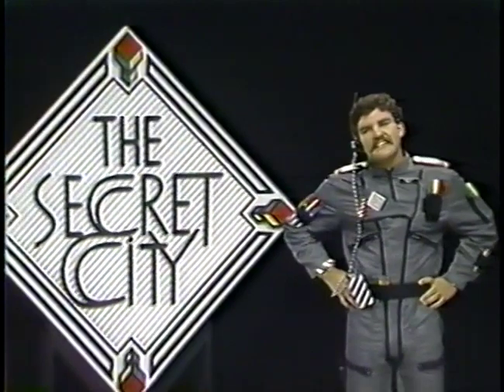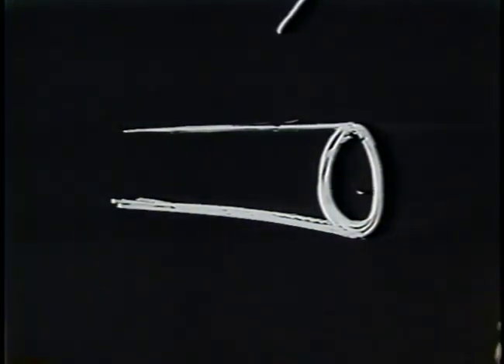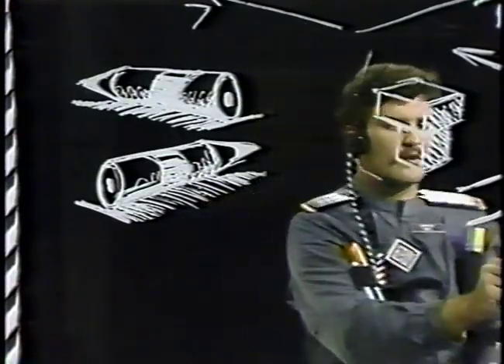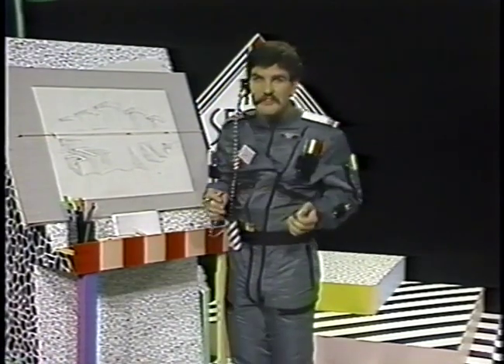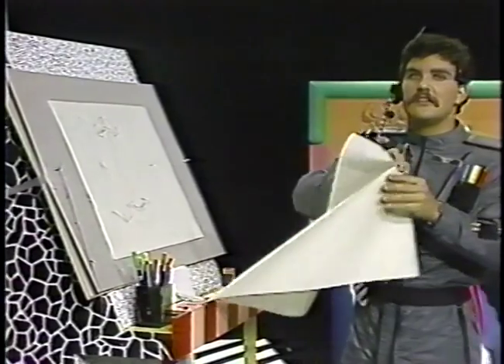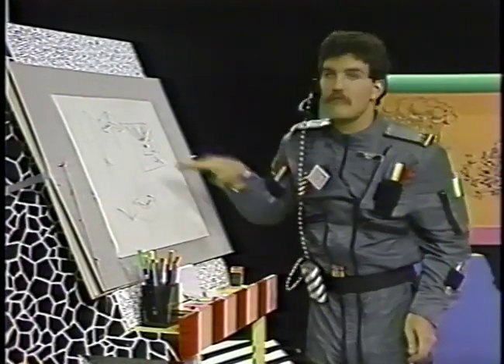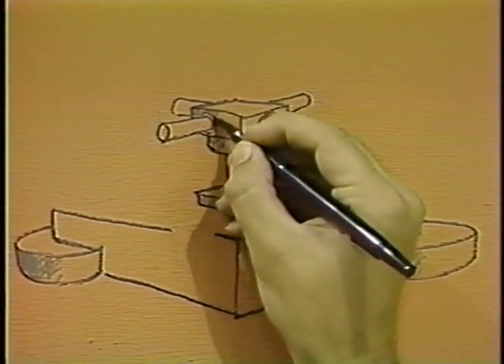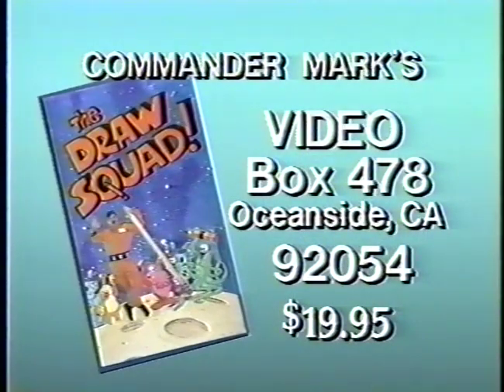The Secret City - Episode 16: Space Platform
00:00 INTRO
00:58 OPENING
01:34 ALIGNMENT LESSON - Pencils in D1 & D7
09:46 CLUB INVITE - Underplanet Transport (Zebtron)
11:37 ACTIVITY - 2-point perspective
17:53 GALLERY - Secret City by Eric Hoffman
19:20 MURAL (P1) - Space Platform
22:53 ELMO CARTOON - Foreshortening
23:25 MURAL (P2) - Space Platform
25:55 CLOSING

Commander Mark uses the glass board to give the series' first formal explanation of working with Direction 1 & Direction 7. He calls these terms a kind of Secret City "code" for talking about perspective drawing. The lesson segment wraps up with a 3D-style animation of a golden cube used to demonstrate the principles of alignment.

Although this is not the first episode to feature an appearance of both the glass board and Zebtron (in separate segments), this is Zebtron's first encounter and interaction with the drawing glass.

In the activity segment, Zebtron helps the Commander demonstrate how to use some rubber bands as a contraption to line up our drawings in 2-point perspective. We also get an example of 1-point perspective.

On the mural, The Commander draws an initial Platform for a Space Station floating above the moonscape's Secret Building.

Ad Astra, Draw Squad!

Mail-In offers no longer valid.